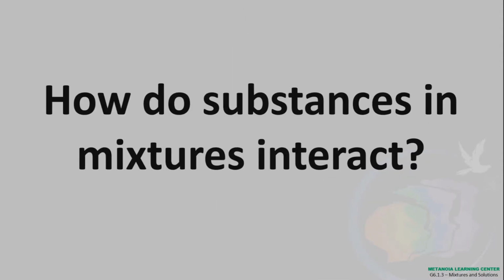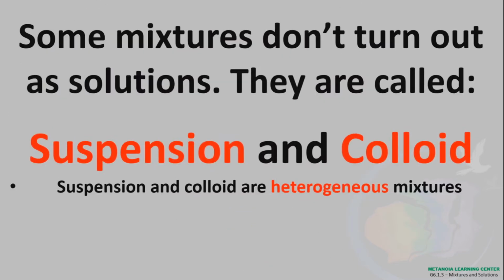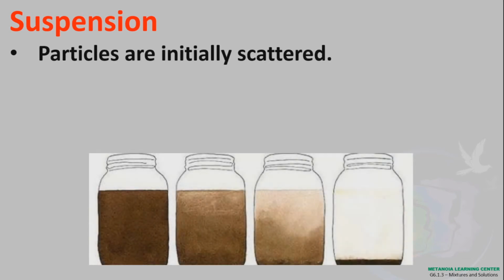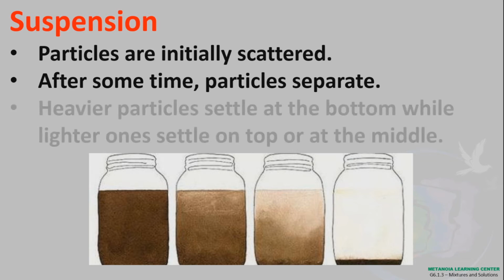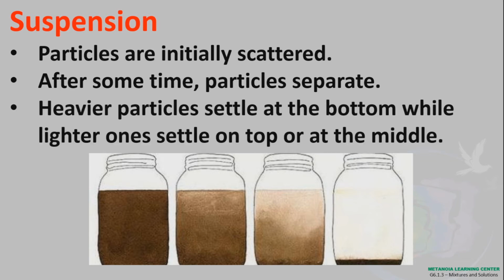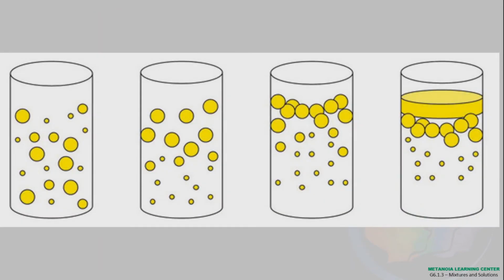Science 6 - Suspension and Colloid (G6.1.3)